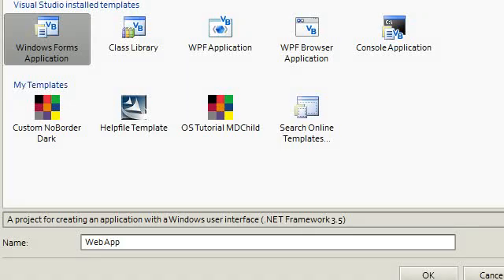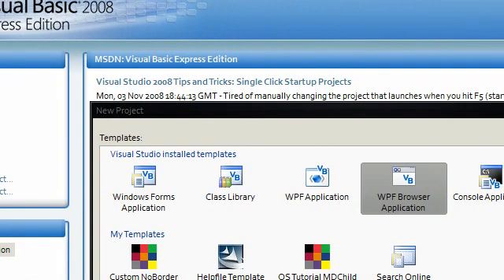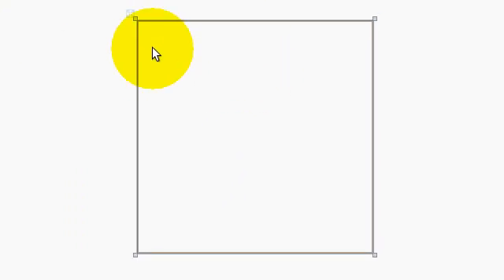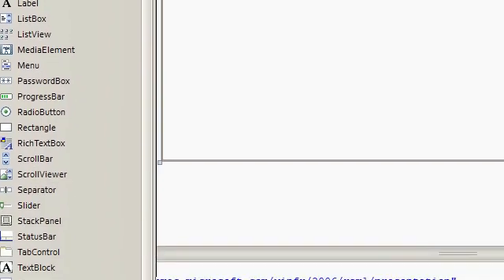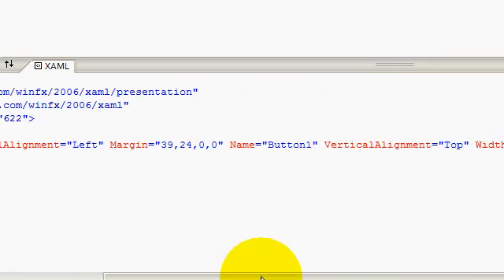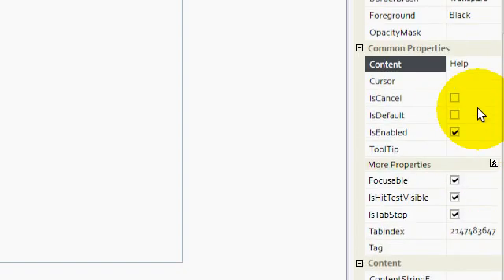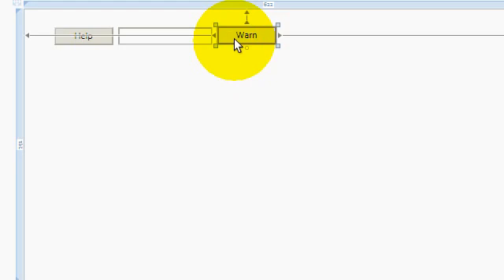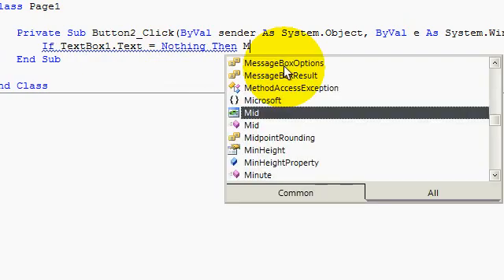How to create a Web Application [vb 2008/.NET]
In this video i'll show you how to create a application that will run in your web browser :D. Realy easy, and cool and stuff :D.
Thanks ;D